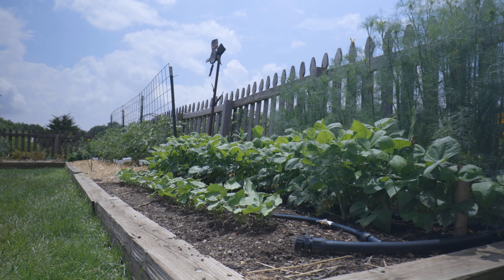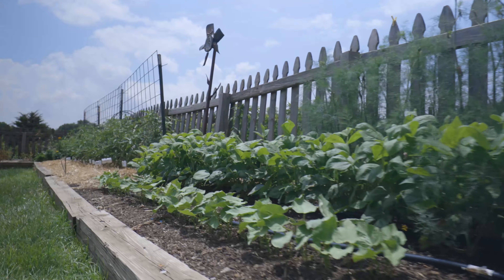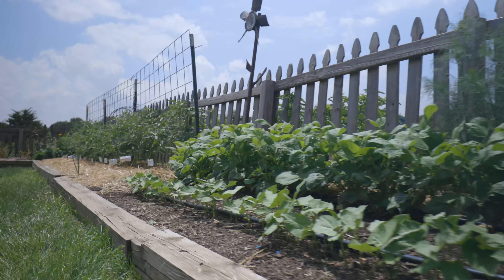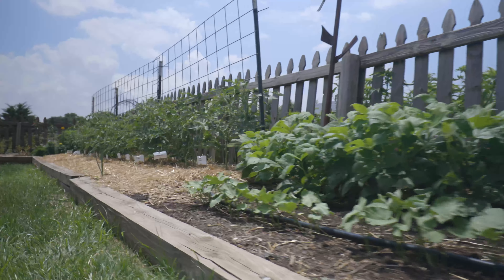Vegetable Garden Types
K-State Research and Extension is committed to making its services, activities and programs accessible to all participants. Reasonable accommodations for persons with disabilities may be requested by contacting Johnson County Extension at (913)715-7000. Notify staff of accommodation needs as early as possible.